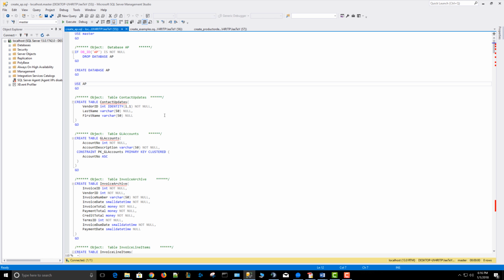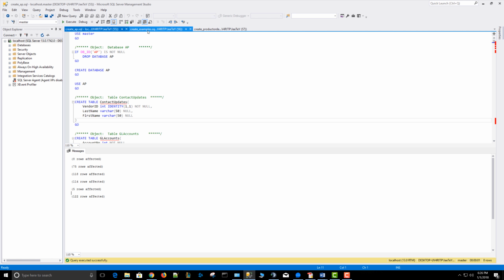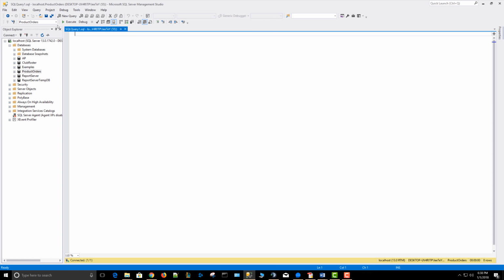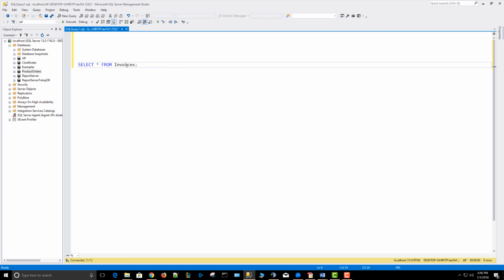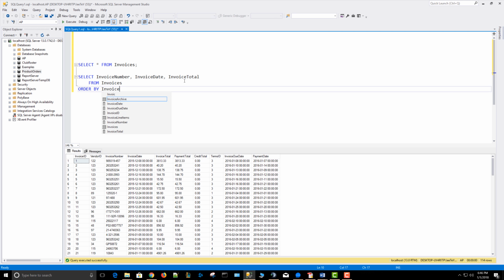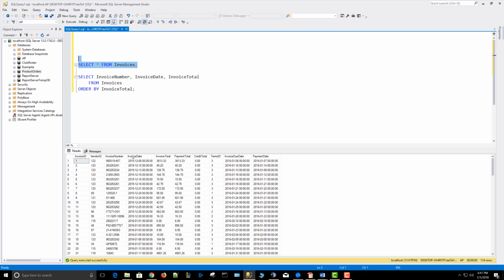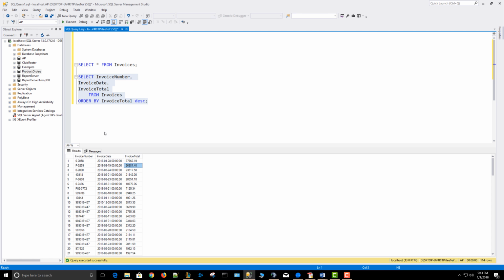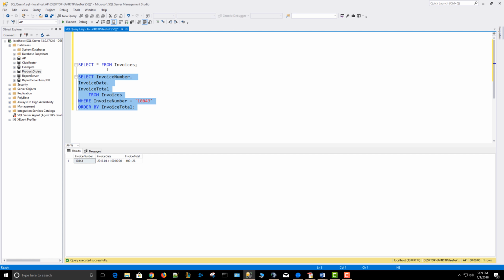SQL Server Tutorials 3. How to Retrieve Data From a Single Table